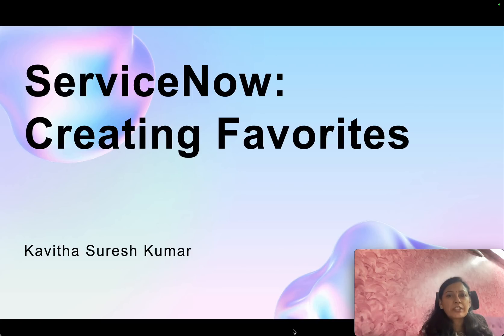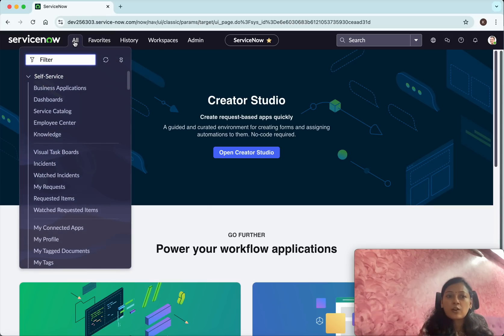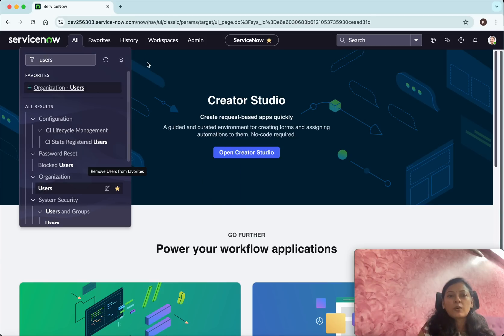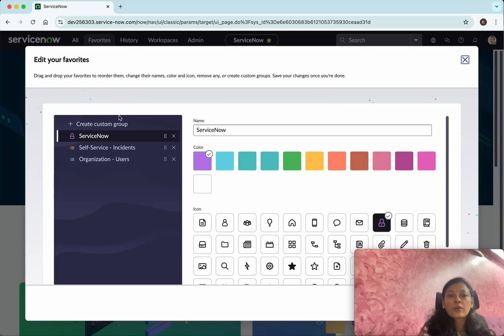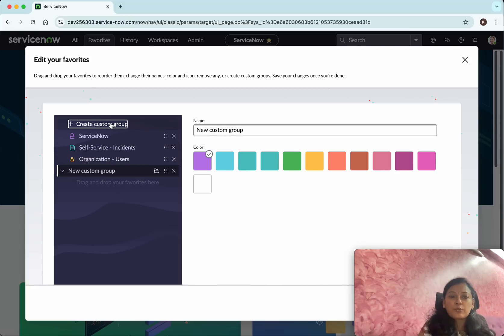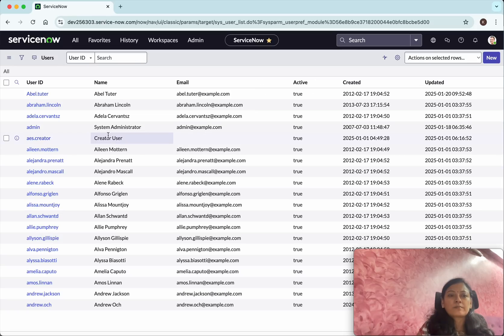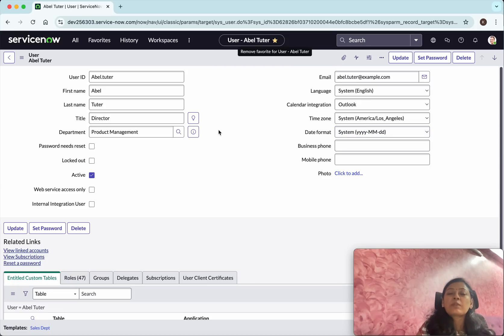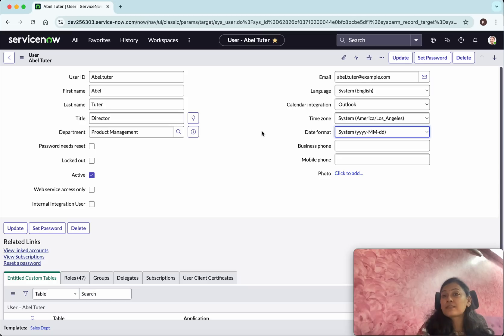ServiceNow: Creating Favorites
In this video, you will learn how to create favorites in ServiceNow